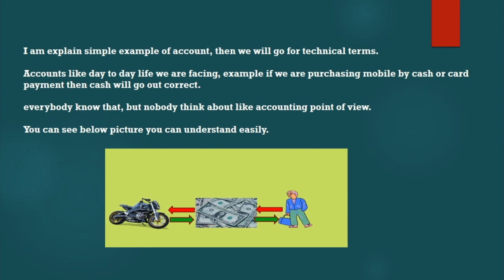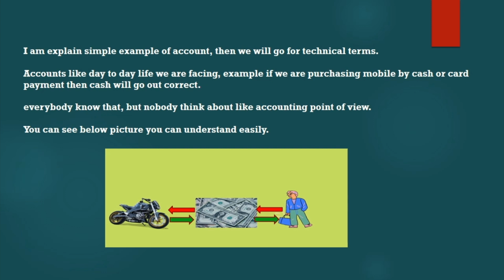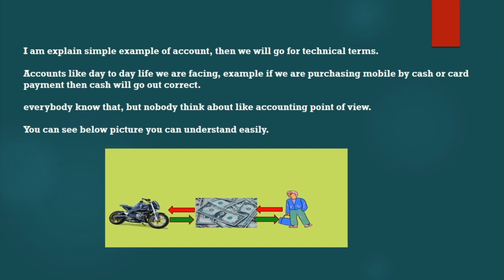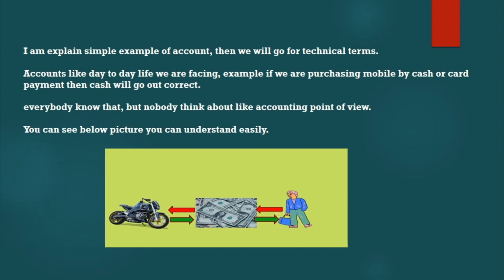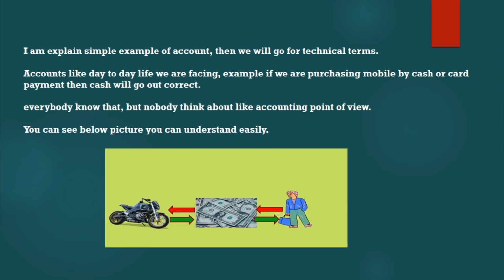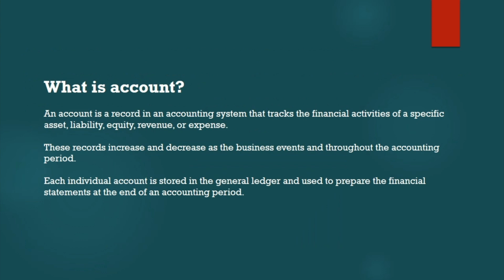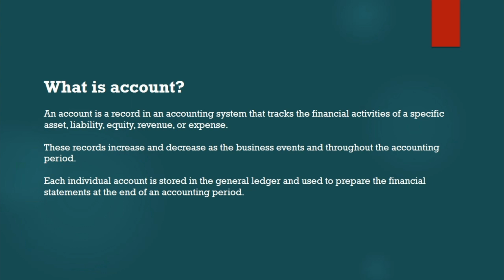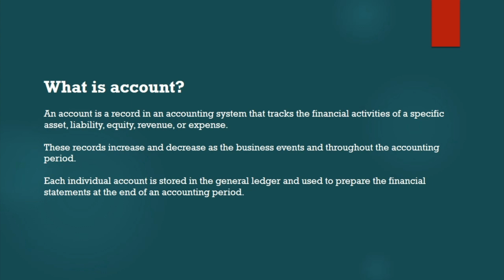What is Account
What is Account @NobleXInfinityLabs